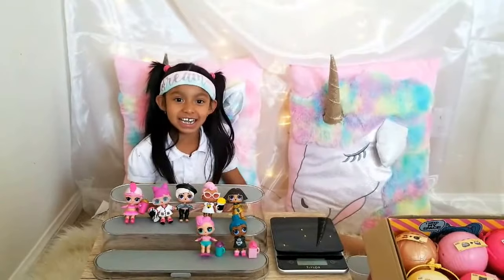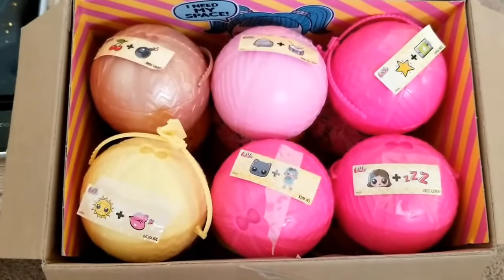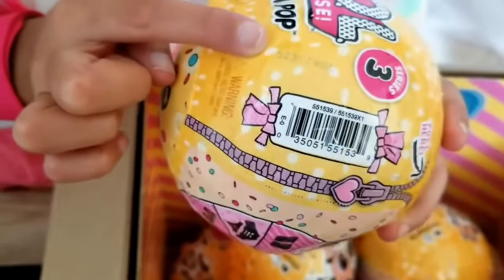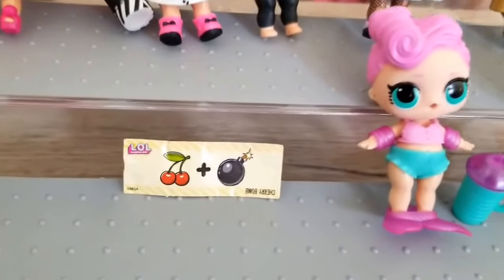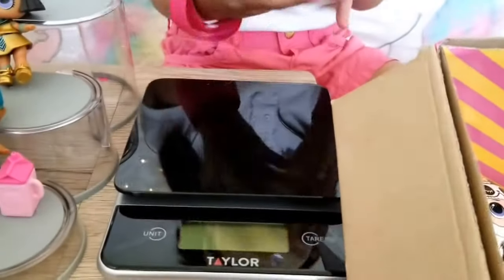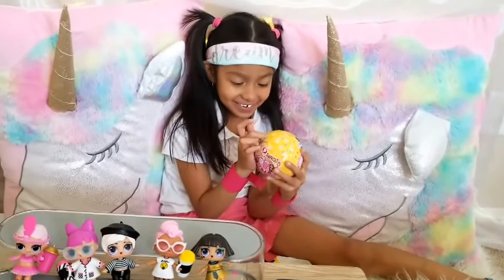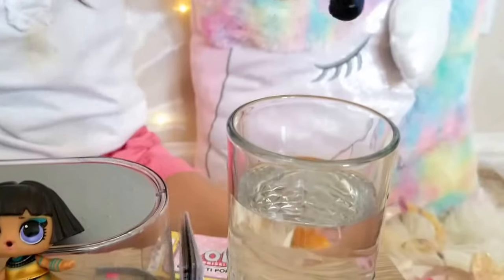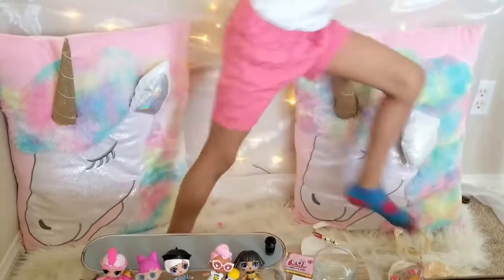LOL SURPRISE CONFETTI POP DOLLS SERIES 3 WAVE 2 FULL CASE HACKS & OPENING THE HUNT FOR BABYDOLL .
Hello friends we are unboxing the new lol confetti pop series 3 wave 2 full case hacks and openings unboxings also giving you hacks to help you find the dolls you want and love .

Sprints is helping me to unbox them too Luna got into character with sprints from athletic club  hope you guys like it if you did please help us by giving us a thumbs up,we always bringing you a different way to unbox this cuties for you to enjoy it thanks so much for watching 💖if you haven't subscribe please do so is free and turn on the bell🔔👈 to be notify of our upcoming videos and giveaways .

MORE FUN LOL UNBOXING VIDEOS👇

LOL SURPRISE CONFETTI POP SERIES 3 WAVE 2 FULL CASE SWIN & SLEEPOVER CLUB LOL DOLLS HACKS HOW TO.

LOL SURPRISE CONFETTI POP SERIES 3 WAVE 2 FULL CASE LOL DOLLS HACKS BALL PLACEMENT DOLL OPENING

You don't want to miss any of our fun videos everything we create is to make a positive impact kid friendly!

We love making videos ,toy reviews,challenges,  unboxings,skits and the most important like our mommy says having fun and be kind!
our sweet friends from super s toys reviews!

 our dear friends from super s toy reviews!!👇

We are thankful for want we have and we like to share with others.
CREDITS :FILMORA.

Thanks!